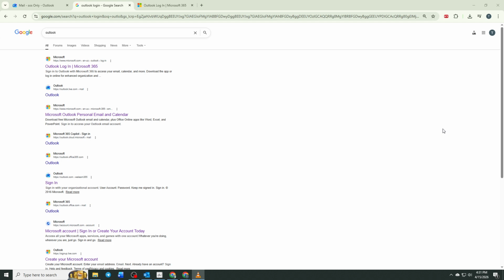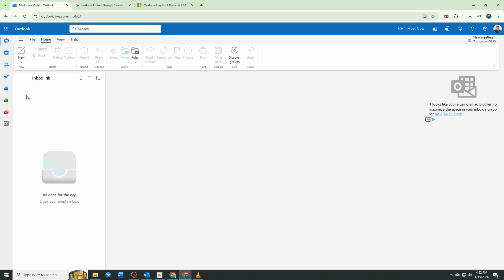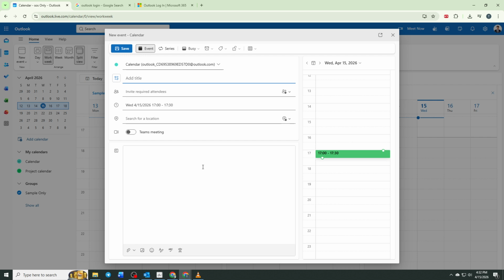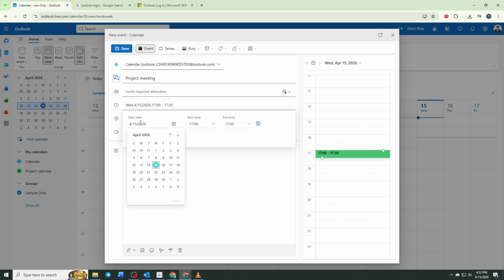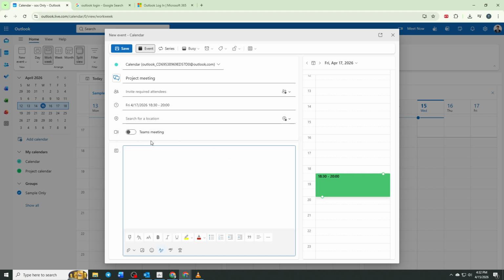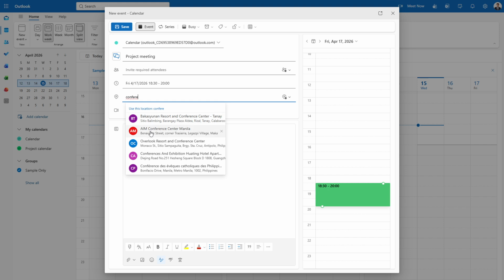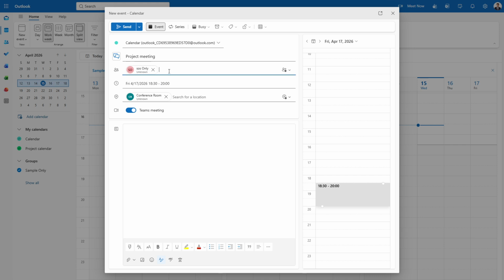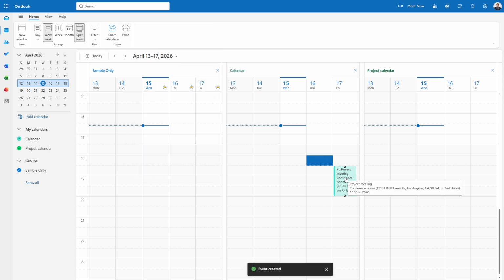How To Book A Meeting And Conference Room In Microsoft Outlook 365 Online [2026 Guide]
In this comprehensive guide, we’ll walk you through the straightforward process of booking a meeting and conference room using Microsoft Outlook 365 Online. Whether you're new to the platform or just looking to refine your scheduling skills, this video covers all the essential steps to ensure your meetings run smoothly.

By the end of this video, you'll have a clear understanding of how to efficiently schedule meetings, reserve rooms, and manage your calendar in Outlook 365.